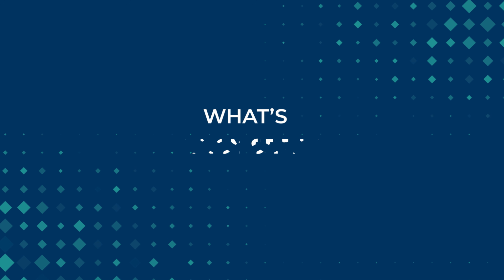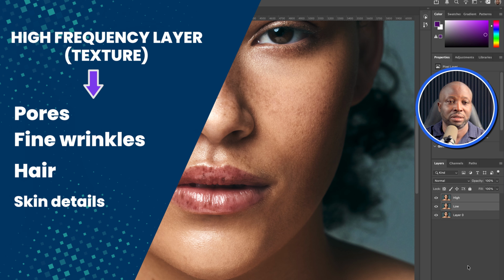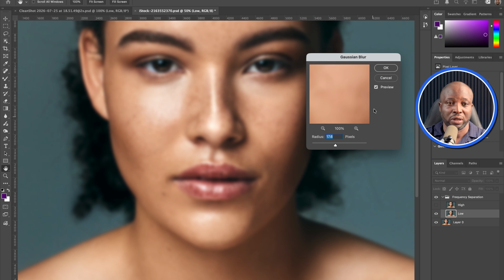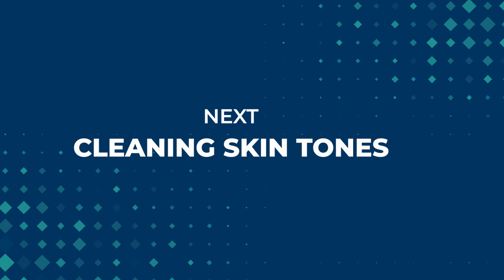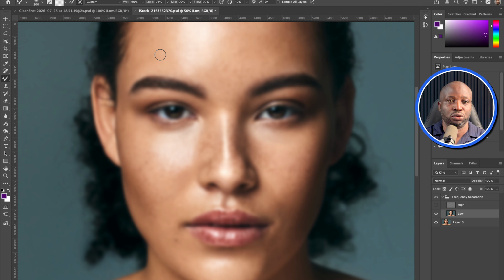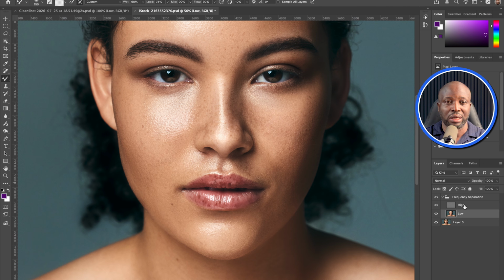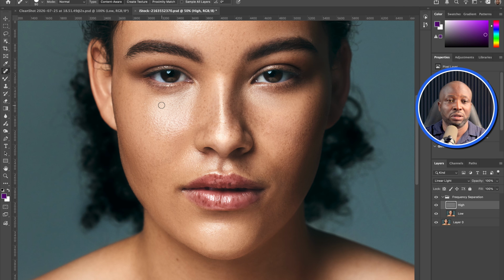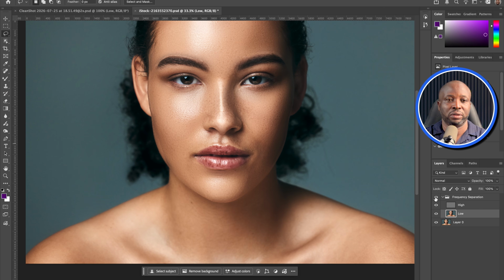The RIGHT Way to Use Frequency Separation in Photoshop - Best Skin Retouching techniques.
In this complete Frequency Separation tutorial, I’ll show you how to use Frequency Separation in Adobe Photoshop to achieve clean, natural, and professional-looking skin retouching.

You’ll learn the entire workflow from setup to final retouching, including how to separate skin texture from colour and tone, work with the Mixer Brush, refine problem areas, and maintain natural skin texture without making your subject look overly smooth or artificial.

Whether you’re a beginner learning Frequency Separation for the first time or a designer/photographer looking to improve your retouching workflow, this tutorial will give you a practical understanding of the technique and how to use it effectively.

In this tutorial, you’ll learn:

• What Frequency Separation is and when to use it
• How to create the Frequency Separation layers in Photoshop
• How to work with colour and texture separately
• How to use the Mixer Brush for smooth tonal transitions
• How to clean up uneven skin tones and problem areas
• How to preserve natural skin texture
• Common Frequency Separation mistakes to avoid
• How to achieve a clean, professional retouching result